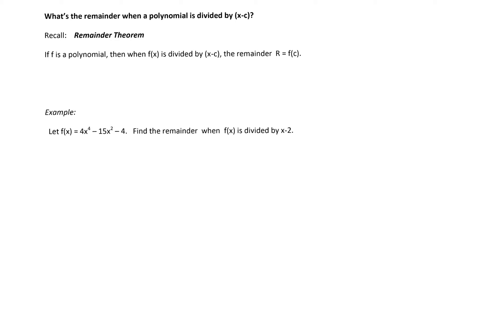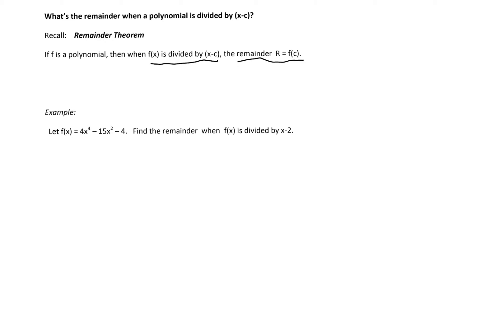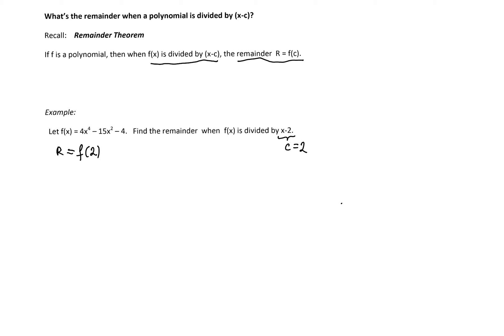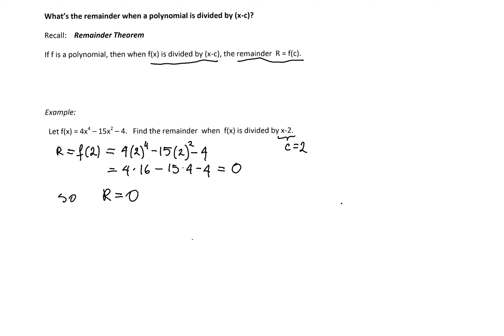What is the remainder when a polynomial is divided by x c